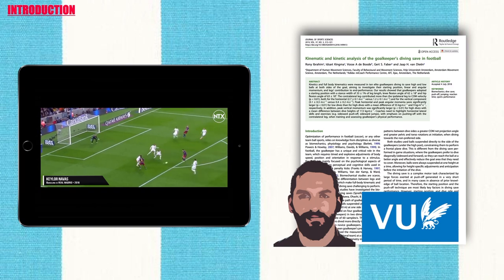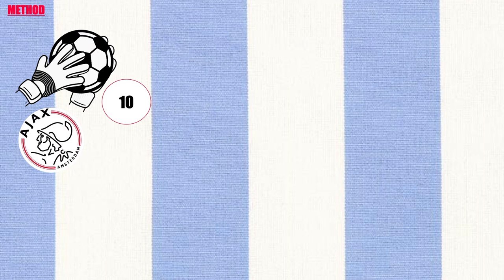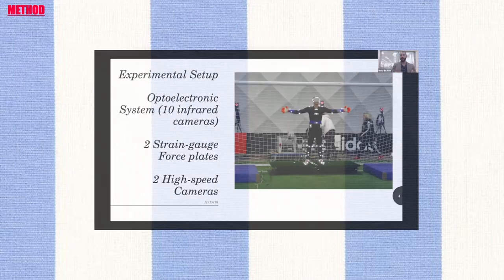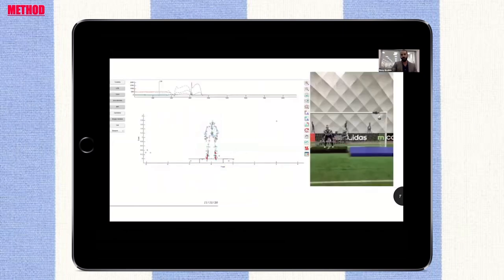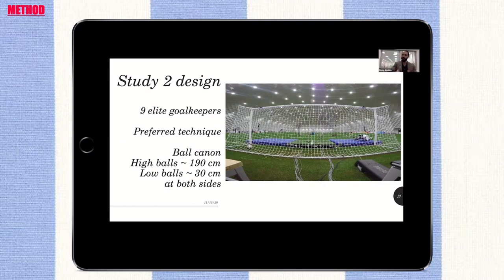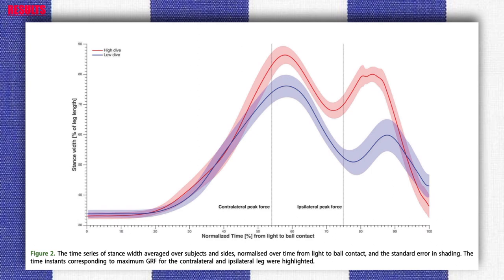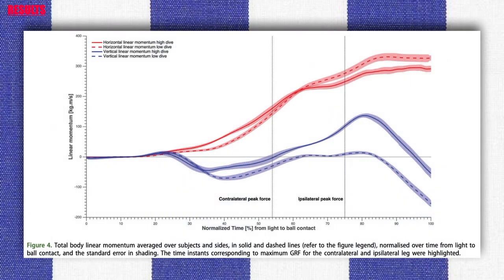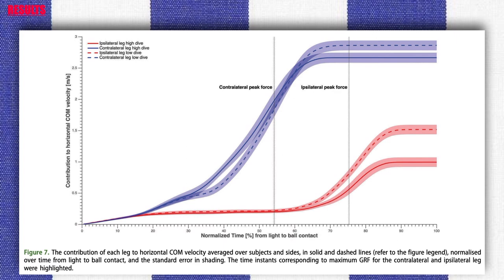ANALYSIS OF ELITE GOALKEEPERS' DIVING SAVES, THE SCIENCE BEHIND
👨🏻‍🏫 Researchers: Rony Ibrahim, Idsart Kingma, Vosse A de Boode, Gert S. Faber & Jaap H. van Dieën.
🗞Journal: Journal of Sports Sciences.
🏛 Universities and faculties involved: Vrije Universiteit Amsterdam.

🎥CREDITS
Notelicioux, Football Network World

📚Other researches on the topic:
Barlett, R. M. (1999). Sports biomechanics: Reducing injury and improving performance. London: E & FN Spon.
Faber, G. S., Chang, C., Kingma, I., & Dennerlein, J. (2013). Lifting style and participant’s sex do not affect optimal inertial sensor location for ambulatory assessment of trunk inclination. Journal of Biomechanics, 46, 1027–1030.
Faber, G. S., Kingma, I., & van Dieën, J. H. (2011). Effect of initial horizontal object position on peak L5/S1 moments in manual lifting is dependent on task type and familiarity with alternative lifting strategies. Ergonomics, 54, 72–81.
Franks, I. M., & Hanvey, T. (1997). Cues for goalkeepers. High-tech methods used to measure penalty shot response. Soccer Journal, 42, 30–33.
Ibrahim, R., Faber, G. S., Kingma, I., & van Dieën, J. H. (2016). Kinematic analysis of the drag flick in field hockey. Sports Biomechanics, 16(1), 45–57.
Kingma, I., de Looze, P. M., Toussaint, M. H., Klijnsma, G. H., & Bruijnen, B. M. T. (1996). Validation of a full body 3-D dynamic linked segment model. Human Movement Science, 15, 833–860.
Kuhn, W. (1988). Penalty kick strategies for shooters and goalkeepers. In T. Reilly, A. Lees, K. Davids, & W. Murphy (Eds.), Science and football (pp. 489–492). London: E & FN Spon.
Meylan, C., McMaster, T., Cronin, J., Mohammad, N., Rogers, C., & deKlerk, M. (2009). Single-leg lateral, horizontal, and vertical jump assessment: Reliability, interrelationships, and ability to predict sprint and change-of- direction performance. Journal of Strength and Conditioning Research, 23(4), 1140–1147.
Poor, H. V. (1988). An introduction to signal detection and estimation (pp. 173–185). New York, NY: Heidelberg, Springer.
Powers, S. K., & Howley, E. T. (2007). Exercise physiology, theory and application to fitness and performance (6th ed.). New York, NY: McGraw Hill.
Savelsbergh, G. J. P., Williams, A. M., Van der Kamp, J., & Ward, P. (2002). Visual search, anticipation and expertise in soccer goalkeepers. Journal of Sports Sciences, 20, 279–287.
Savelsbergh, G. J. P., Williams, A. M., Van der Kamp, J., & Ward, P. (2005). Anticipation and visual search behavior in expert soccer goalkeepers. Ergonomics, 48, 11–14, 1686–1697.
Spratford, W., Mellifont, R., & Burkett, B. (2009). The influence of dive direction on the movement characteristics for elite football goal- keepers. Sports Biomechanics, 8, 235–245.
Staude, G., & Wolf, W. (1999). Objective motor response onset detection in surface myoelectric signals. Medical Engineering & Physics, 21, 449–467. Suzuki, S., Togari, H., Isokawa, M., Ohashi, J., & Ohgushi, T. (1987). Analysis of the goalkeeper’s diving motion. In T. Reilly (Ed.), Proceedings of the First World Congress of Science and Football (pp. 468–475). Liverpool: E&F Spon. Williams, A. M. (2000). Perceptual skill in soccer: Implications for talent
identification and development. Journal of Sports Sciences, 18, 1–14. Williams, A. M., Davids, K., & Williams, J. G. (1999). Visual perception and
action in sport. London: E & FN Spon.
Wu, G., Siegler, S., Allard, P., Kirtley, C., Leardini, A., Rosenbaum, D., ...
Stokes, I. (2002). ISB recommendation on definitions of joint coordinate system of various joints for the reporting of human joint motion, Part I: Ankle, hip and spine. Journal of Biomechanics, 35, 543–548.